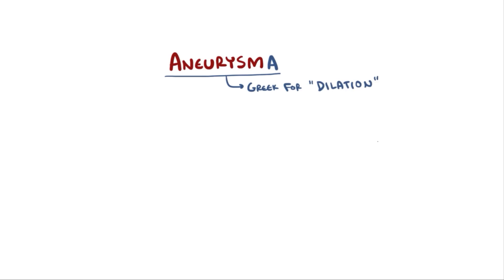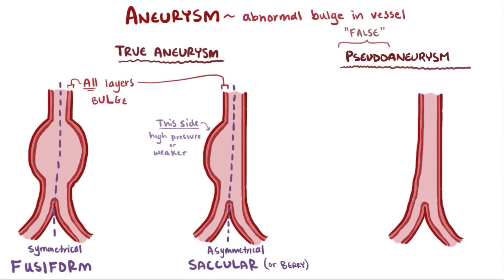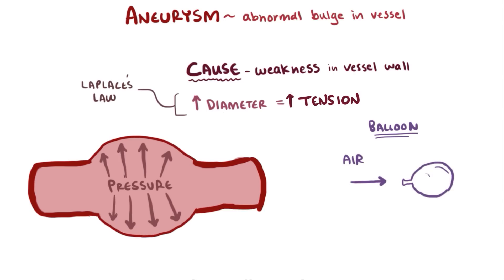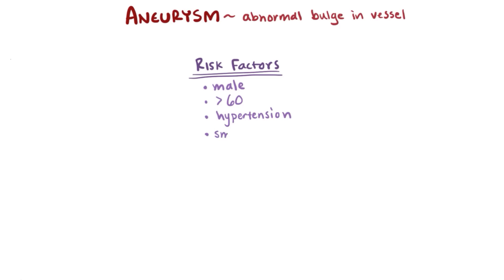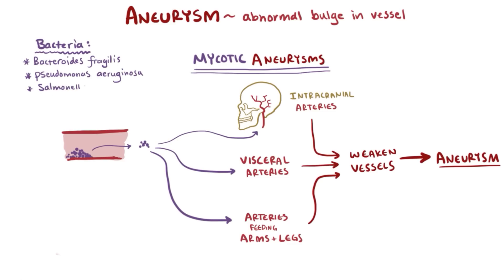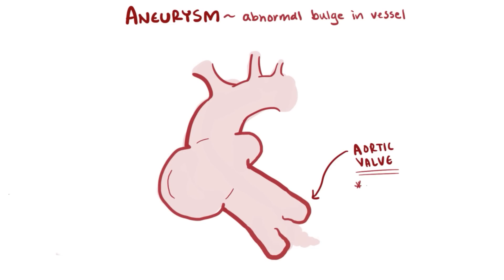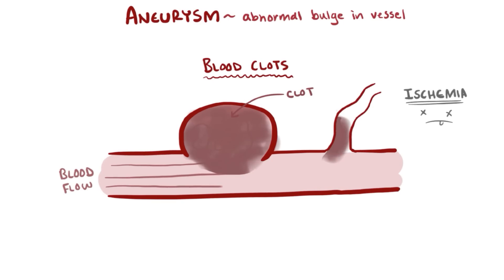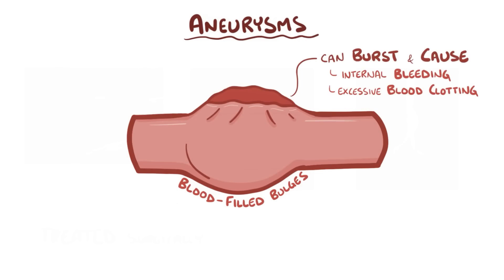Aneurysms - causes, symptoms, diagnosis, treatment, pathology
What are aneurysms? When the walls of a blood vessel weaken because of high blood pressure or another disease, the blood vessel walls can't contain the passing blood as well, causing them to expand.